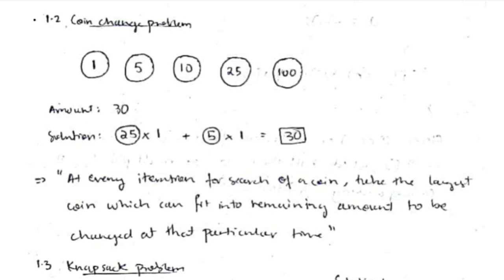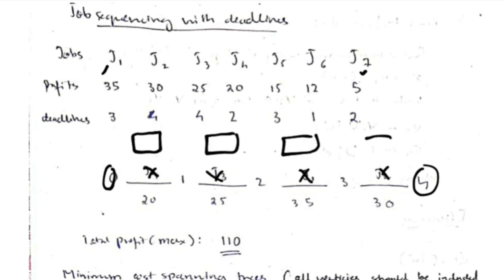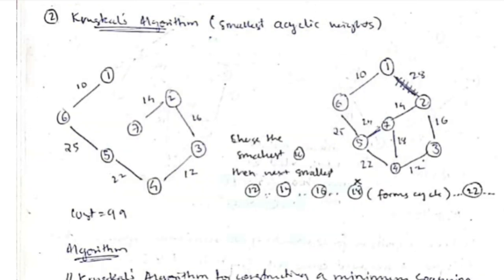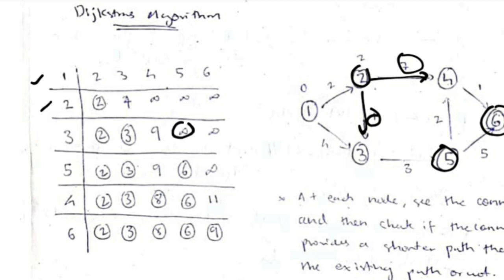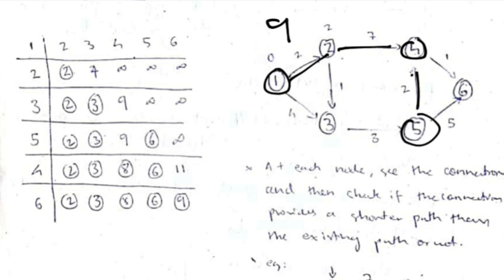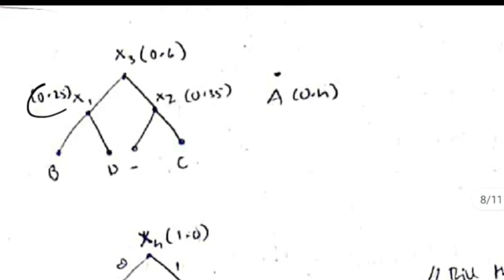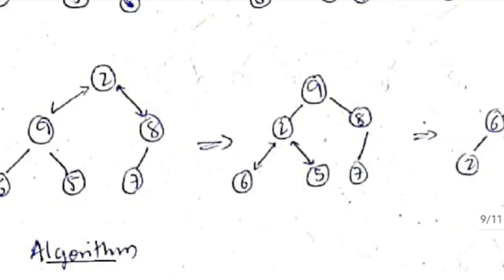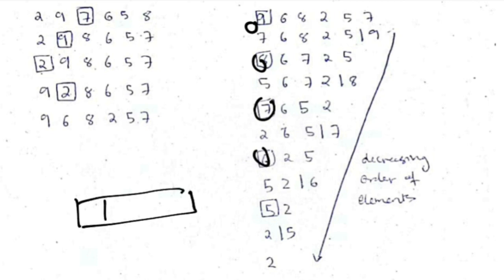18CS42 MODULE 3 DESIGN AND ANALYSIS OF ALGORITHMS (DAA) | VTU 4th SEM CSE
18CS42 - Design and Analysis of Algorithms
Module 3
TOPICS
0:00 Introduction to greedy method
0:31 Coin change problem
0:59 Knapsack problem
3:37 Job sequencing with deadlines
5:17 Prim's algorithm
7:27 Kruskal's algorithm
8:47 Dijksrta's algorithm
16:21 Huffman trees and codes
19:36 Heaps
23:12 Heap sort